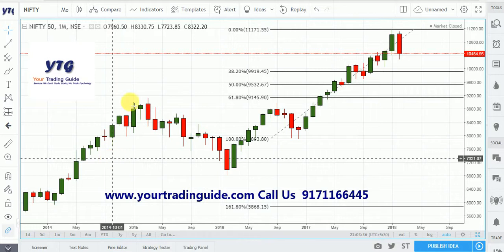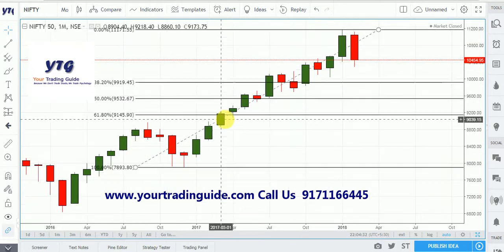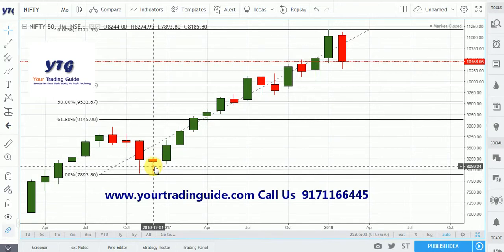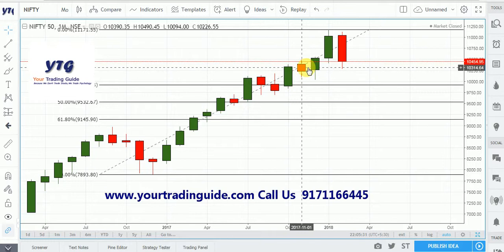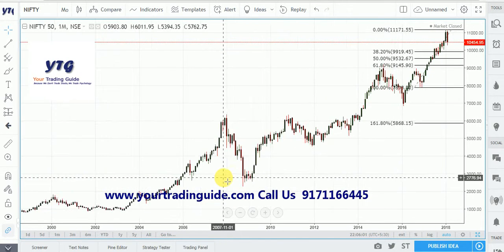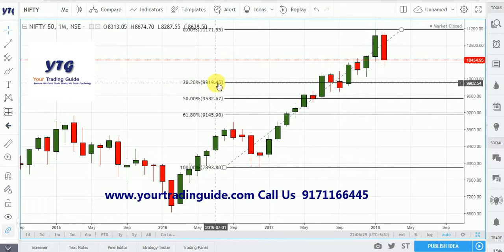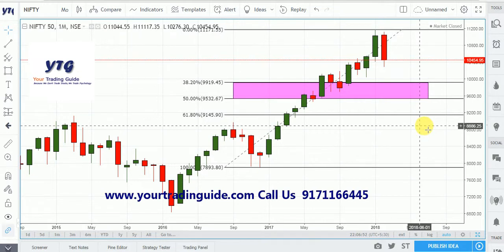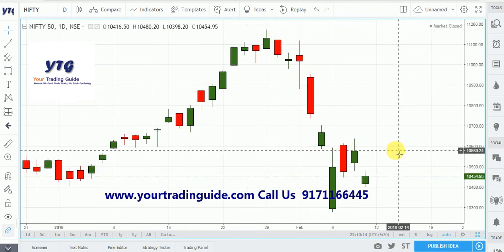Nifty Weekly Analysis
Nifty Weekly Analysis with Top to down approach for an unbiased edge over the Index.